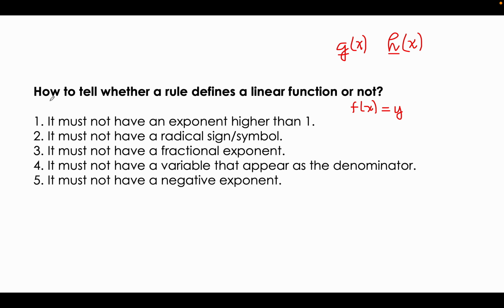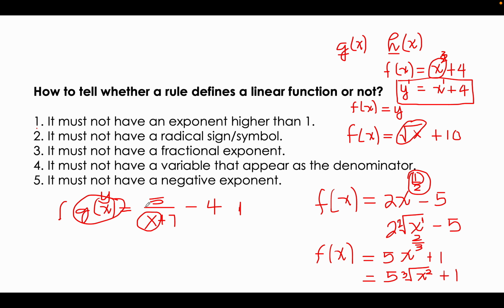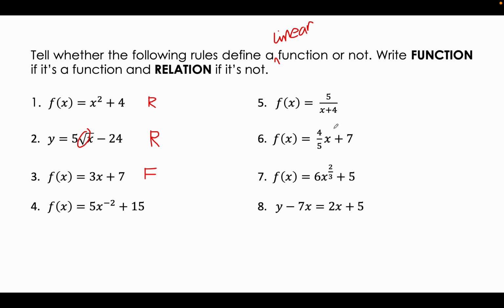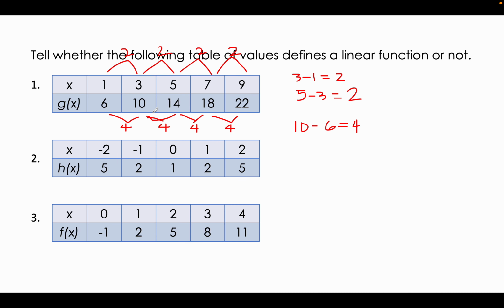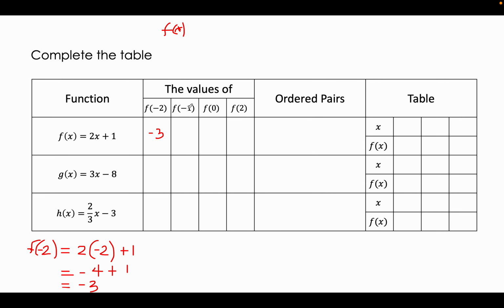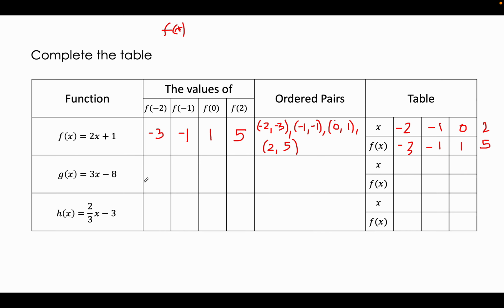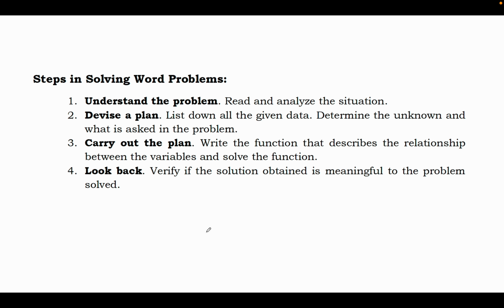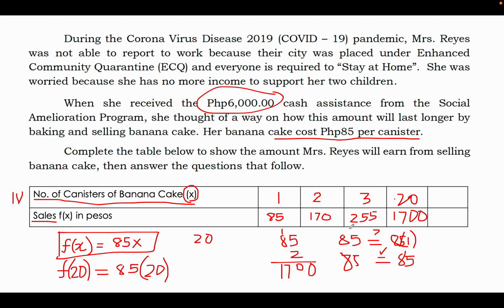Grade 8 Mathematics Quarter 2 Modules 7 and 8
This video is an Online Math Assitance for Grade 8 Students who have difficulty understanding mathematical concepts and procedural skills.